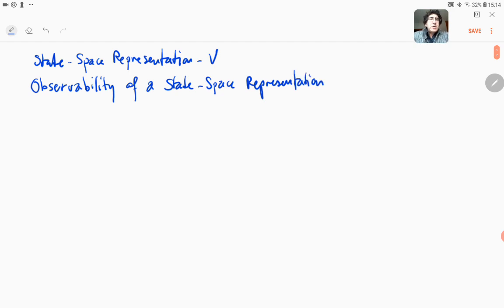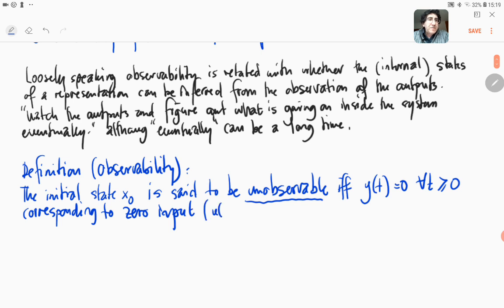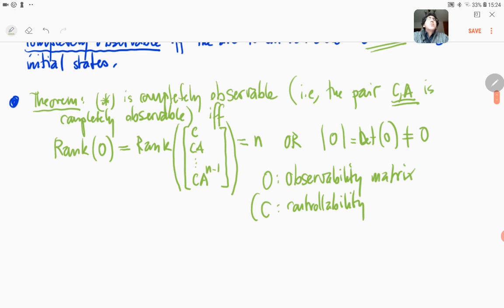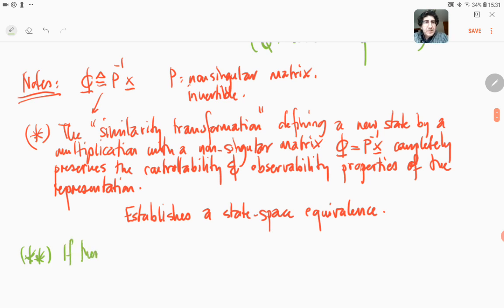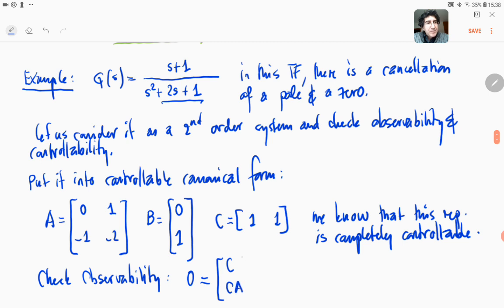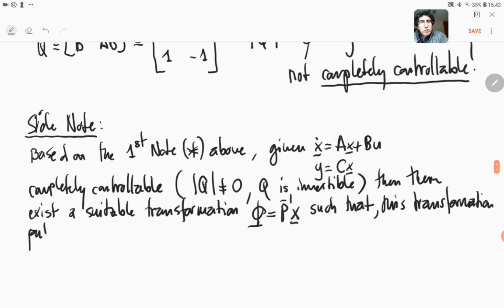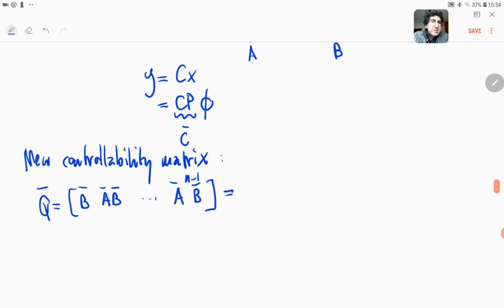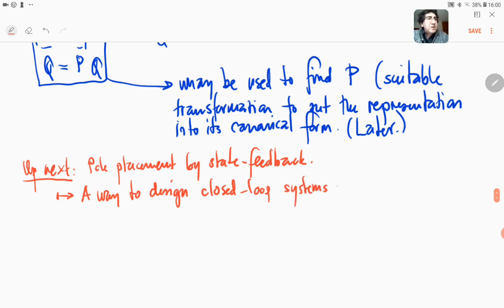State-Space Representation - V (Lectures on Feedback Control Systems)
State-Space Representation - V (Properties, Observability)
This video lecture series is a specific part of the Spring Term - EE302 Feedback
Systems course in the Department of Electrical and Electronics Engineering,